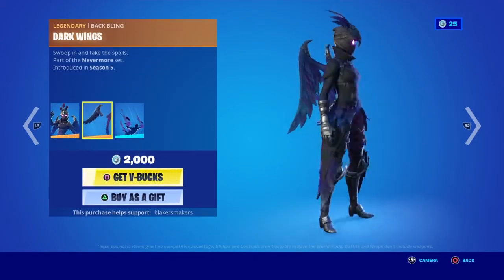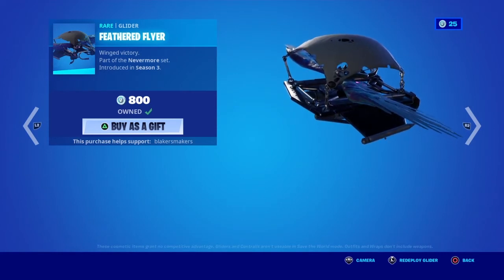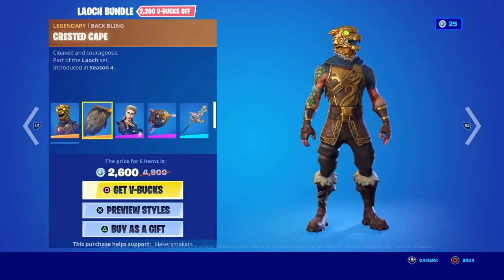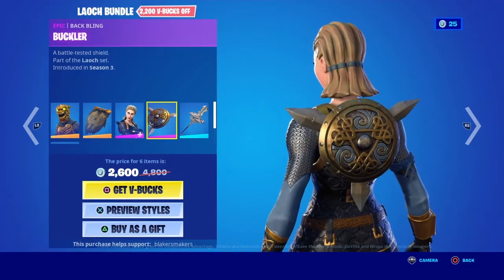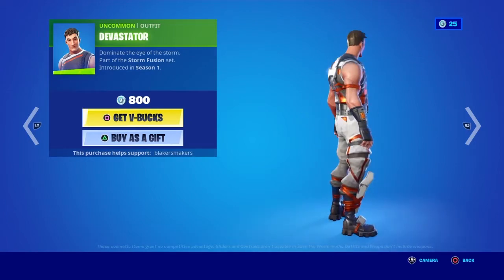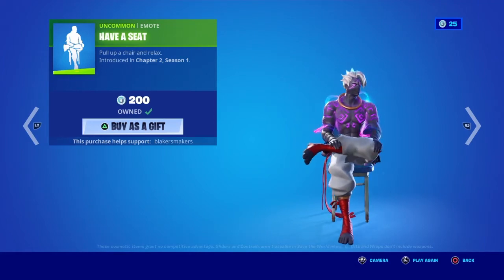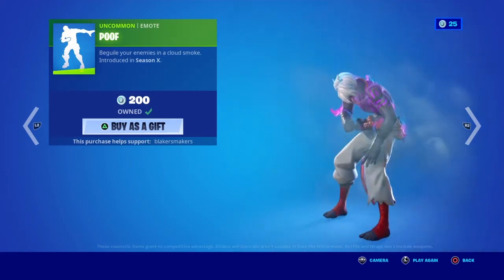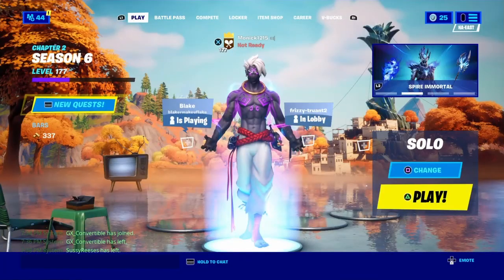ISR #255 - Built with 100% flaws and attitude. Grab the Build Up Emote with moves by Bella Poarch.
Hello and welcome back to another video! So, I will be telling you every cosmetic that is new, has returned, and is still here in today’s item shop. So, let’s get into it.

FEATURED

Build Up, Raven, Iron Cage, Ravage, Dark Wings, Dark Feathers, Iron Beak, Feathered Flyer, Scrapknight Jules, Ohm’s Mantle, Wing Spanner

Laoch Bundle (contains Battle Hound, Crested Cape, Highland Warrior, Buckler, Silver Fang, Storm Sigil)

DAILY

Devastator, Arctic Assassin, Have A Seat, Pizza Party, Batsickle, Poof

DC

Deathstroke Zero, Deathstroke’s Katanas (back bling and pickaxe), Deathstroke Destroyer, Harley Quinn, Punchline, Harley Hitter, Harley Quinn Quests (complete to unlock the “Always Fantabulous” style)

The Flash, Speed Force, Speed Force Slashers, My Name Is Barry Allen. (loading screen, exclusive when buying The Flash Bundle), Quick Bite, Black Manta, Manta Pack, Manta Blades

Catwoman Comic Book Outfit, Jeweled Cat, Cat’s Claws, Whipcrack, Batglider, Bat Signal, Martial Arts Master, Caped Crusader

Beast Boy, Couch Titan, BB’S Beast Bat, Go Ape (built-in emote)

Batman Zero, Battle-Worn Cape, Grappling Axe, Batman Zero Wing, Batman From Zero (loading screen, exclusive when buying the Batman Zero Bundle), Catwoman Zero Bundle (contains Catwoman Zero, Catwoman’s Grappling Axe)

Aloy, Blaze Canister, Aloy’s Spear, Glinthawk, Shield-Weaver, Heart-Rizon, Aloy The Skywatcher (loading screen, exclusive when buying the Horizon Zero Dawn Bundle)

LIMITED TIME

Fortnite - Batman Caped Crusader Pack (contains Batman Comic Book Outfit, The Dark Knight Movie Outfit, Batman Comic Book Cape, The Dark Knight Movie Cloak, Batman Pickaxe, Batwing)

Fortnite - Snakes And Stones Challenge Pack (contains Lyra, Agent Stones, Slitherous Staff, Snakes & Stones Quests (complete to unlock up to 1,500 V-Bucks)

Nature Loadout Randomizer TDM: 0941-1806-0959
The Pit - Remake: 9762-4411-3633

That will be it for today’s video. As always, have a great day or night! 😃